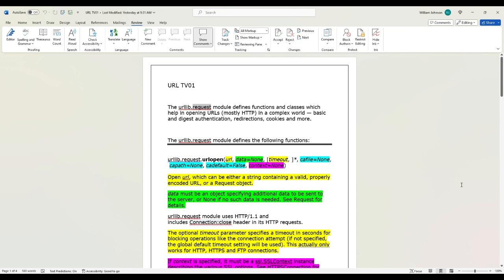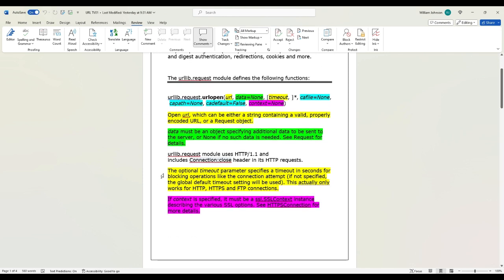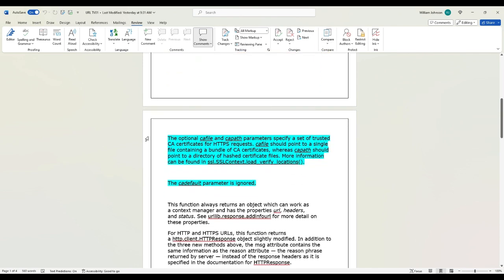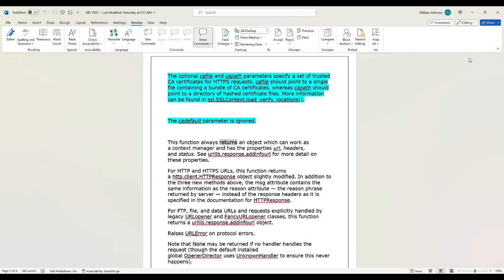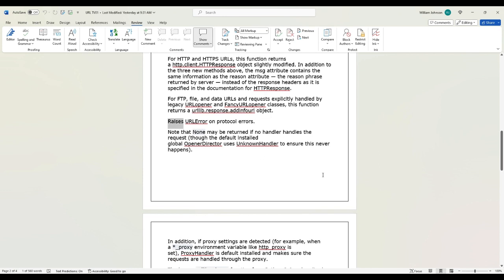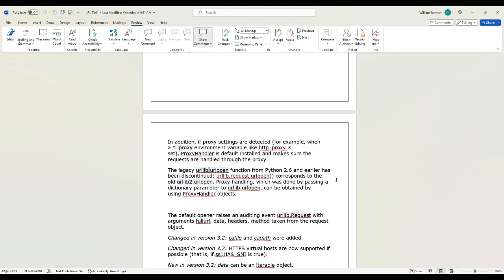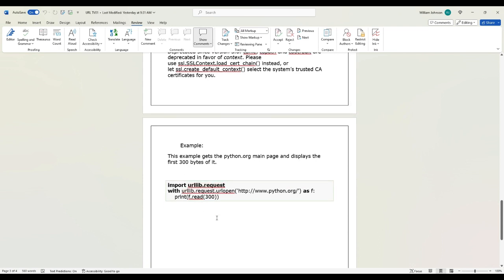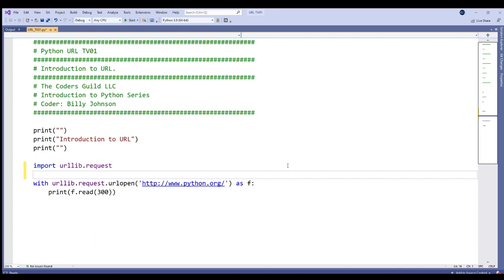URL TV01 Introduction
This is the first in a series of videos on accessing the internet via python. Enjoy!